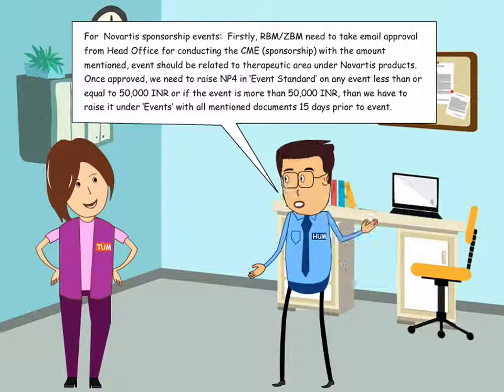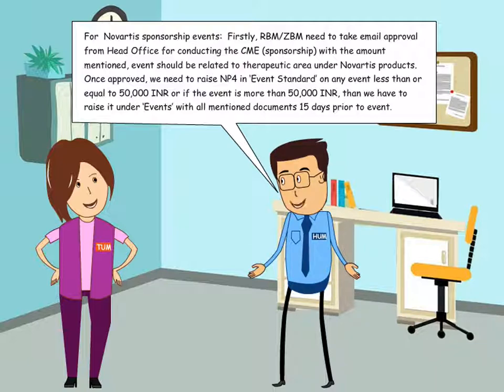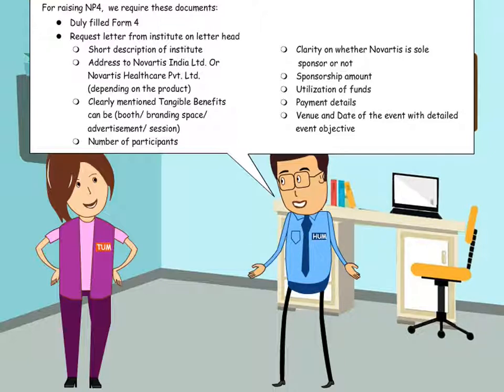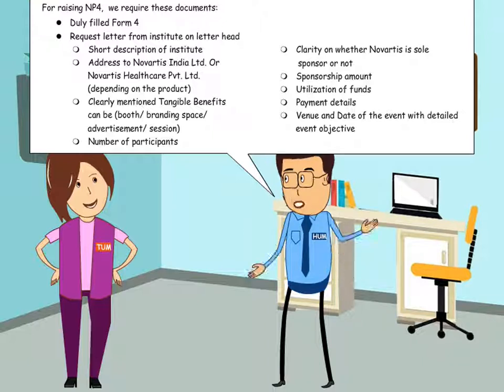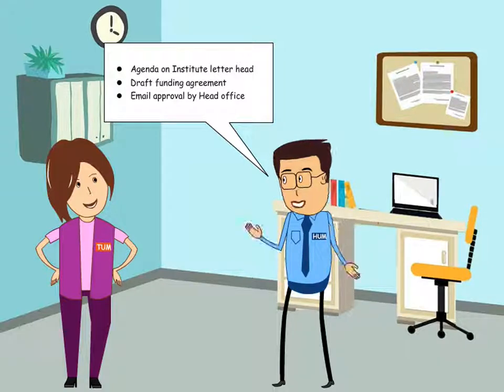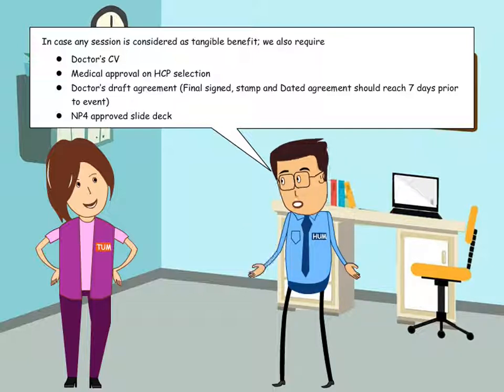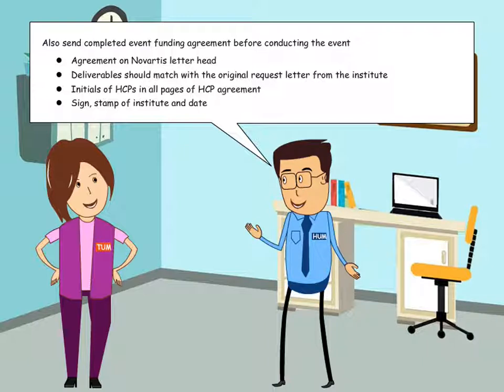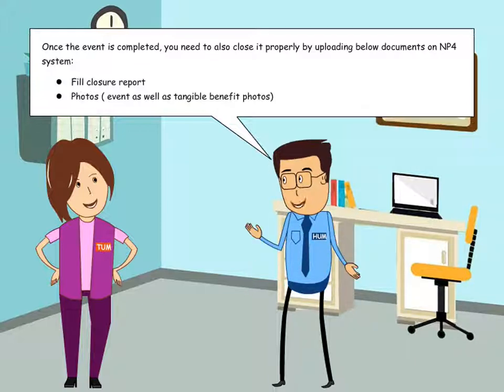(Hum Tum) NP4 process for sponsorship events